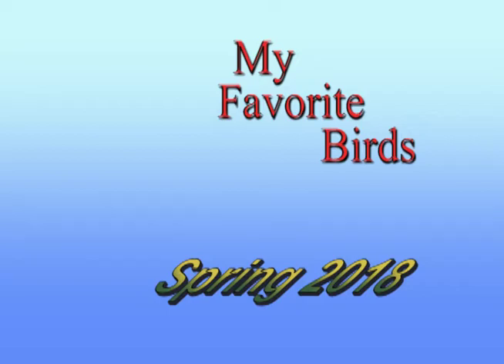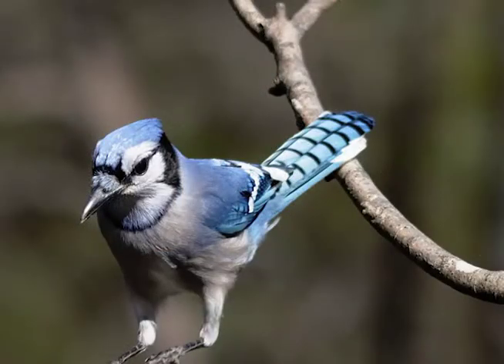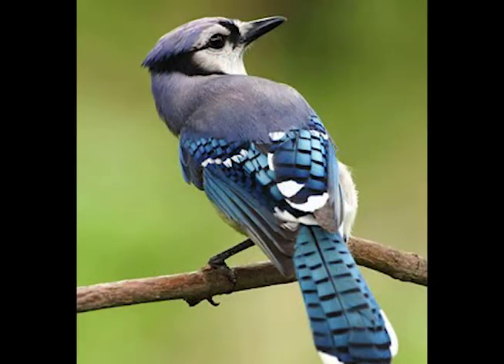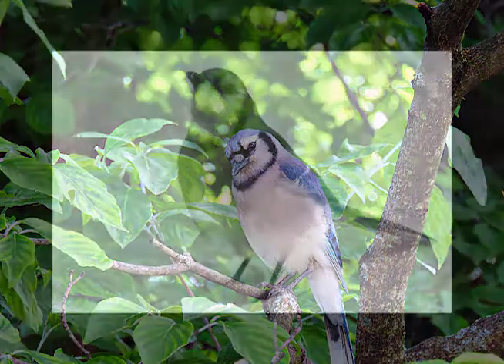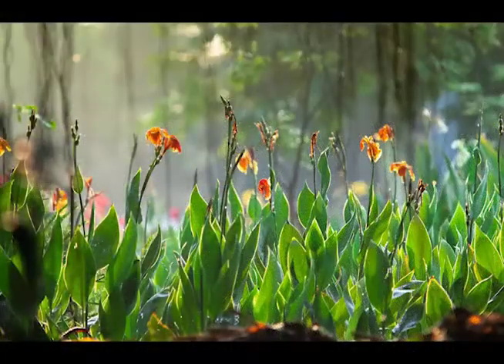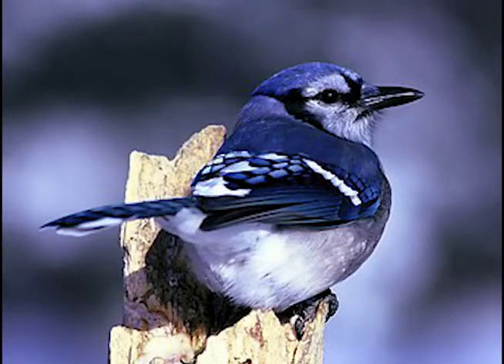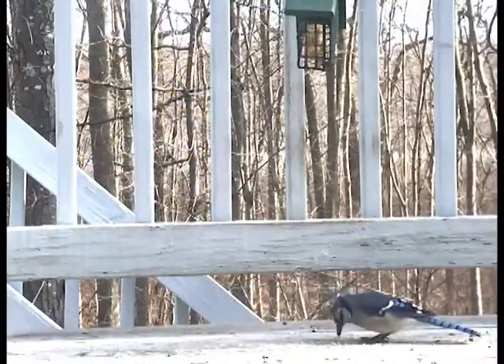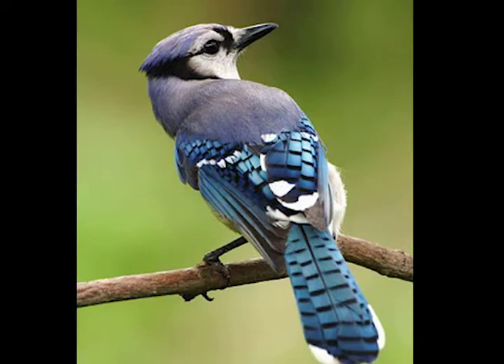My Favorite Birds - Blue Jays